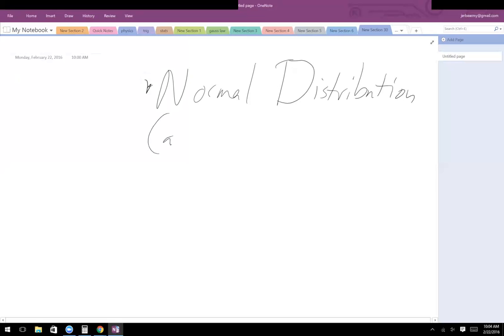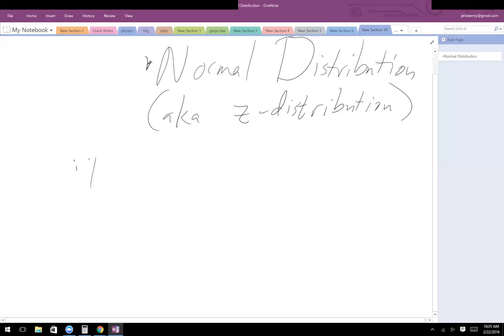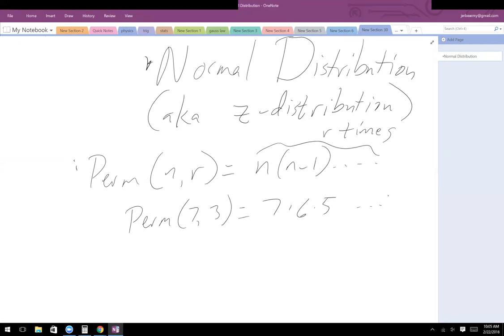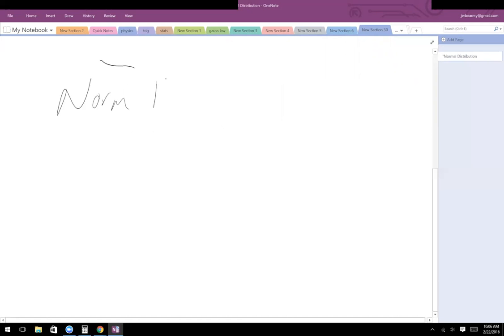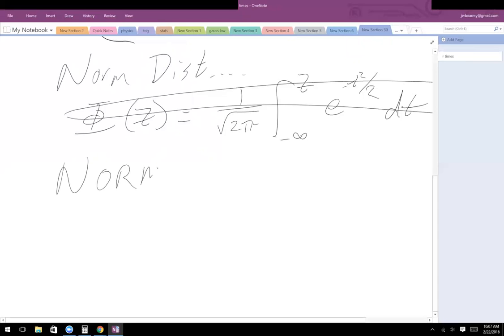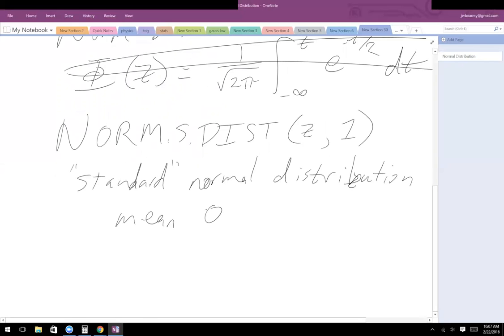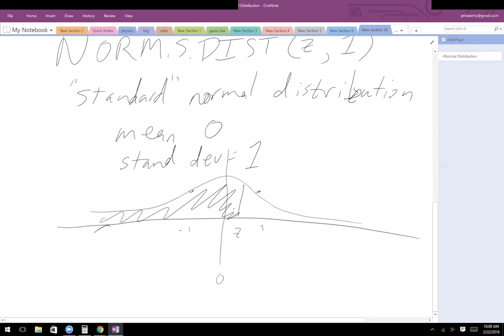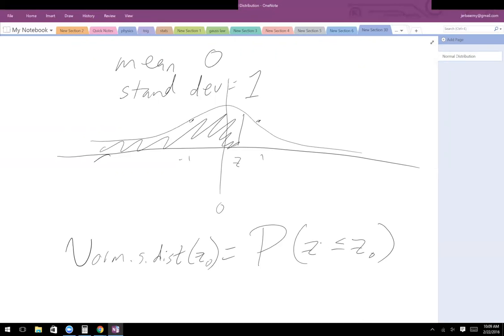STAT 2 22 2016 part 1